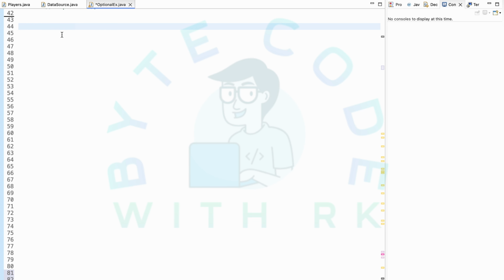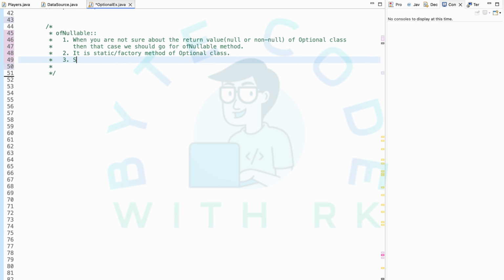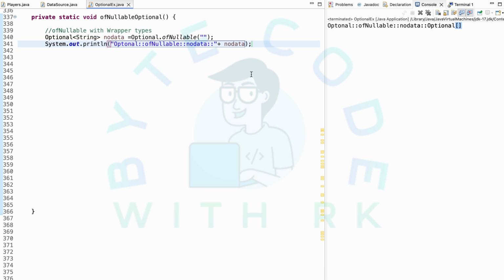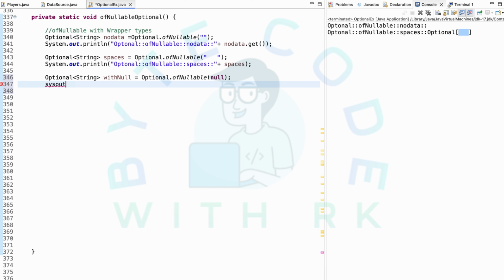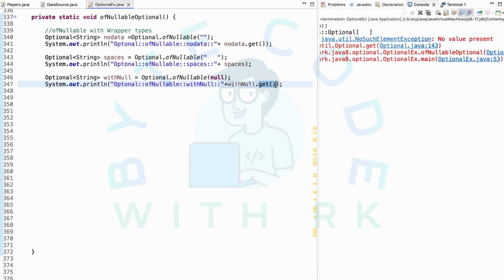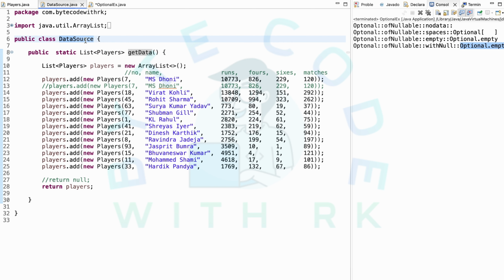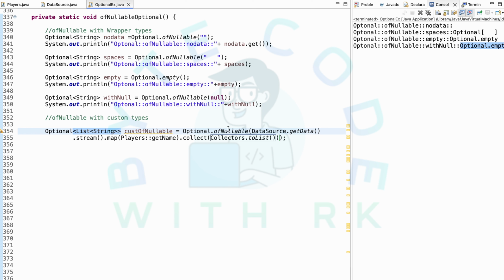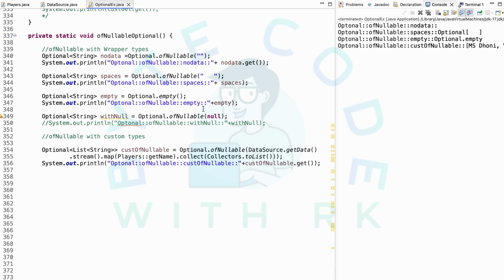ofNullable | Optional Class | Java8 | Core Java | Java Programming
Optional Class ofNullable()::
At the end of the session you will be able to answer:
 1. What is ofNullable() of Optional Class
 2. Examples on ofNullable() method of optional class with wrapper
      and custom
 3. When to use ofNullable() of Optional Class